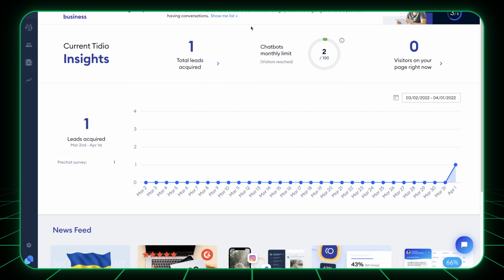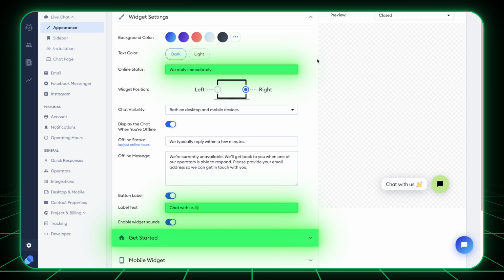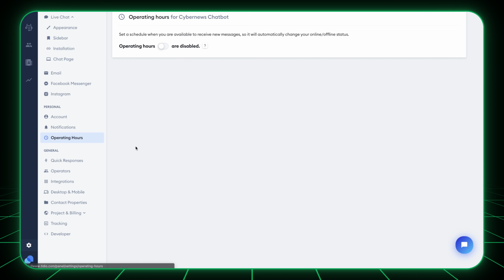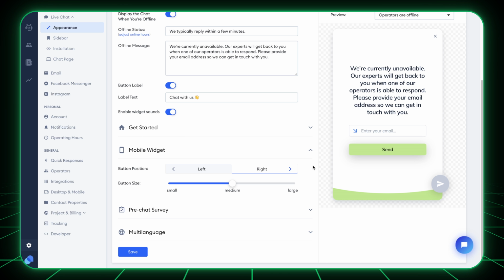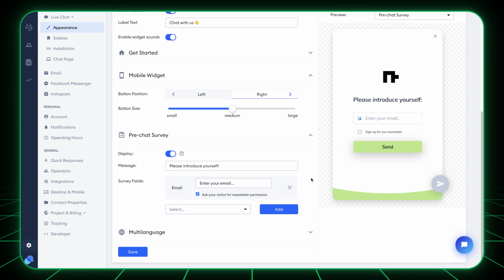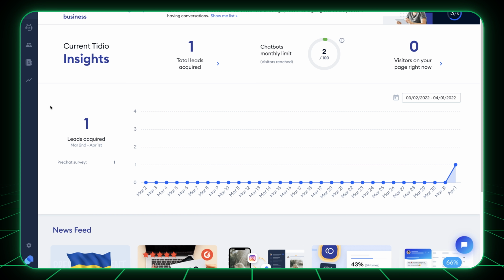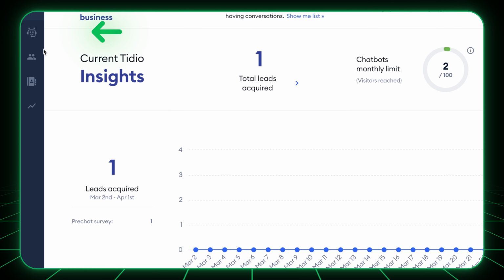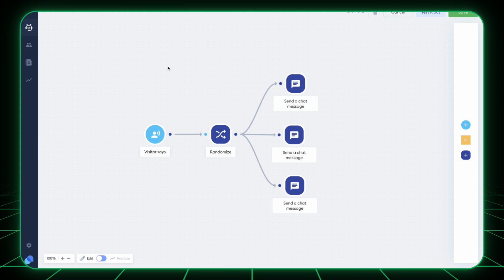Live Chat for WordPress Tutorial, Part 2 | AI Chat bots!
🧨 Customize Your Free Tidio Live Chat Plugin To Make It Unique 🧨

Once you're in the TIDIO dashboard go to this settings button and click it. Do the following steps:

You'll see the Chat Appearance page, you can change the color scheme, select whether you want your text to be light or dark, and choose if you want the chat widget to be on the left side or the right. But the most important part of this customization is text info, change all info that isn't necessary for you with your own. This includes Online Status, Label Text, and Getting Started info.

Here you can select settings for mobile if you want to display chat widget just on desktop or both. Next, you'll see the offline message, edit this text since this is what a user will see when you're not online. But we also need to set our WORK HOURS, click this little button here, then activate Operating hours and customize from when you start working.

Now, the question that's left is this: do you want to get a pre-chat survey, meaning that your visitors will have to fill in, for example, their email address before continuing. I personally leave just the email requirement, I don’t like spam, but test this out, you can always tweak these changes in the future.

The final option here is whether you want to add different languages, it’s really a useful option for larger projects. You can also create drafts of your mostly used messages if you go to the QUICK RESPONSE tab and then edit or delete any existing data.

Adding another contributor is easy and on the free plan. To set up the ChatBot, select one of the existing templates. There are quite a few different options to choose from, if you click any of them you can see what exactly it will do. I'll go with an automatic response chatbot so users would get an automated greeting back.

By now you should have everything customized to the way you want, but if you have any problems or further questions, feel free to leave them in the comments down below. Also, let me know whether these short split tutorials are better for you…

Time stamps:
0:00 Intro
0:09 Tidio chat appearance
0:38 Tidio for mobile devices
1:00 Set up work hours on Tidio
1:15 Change Tidio chat size
1:28 Pre-Chat Survey
1:58 Tidio language options
2:10 Quick responses
2:22 Contributors
2:39 AI Tidio Chat Bot
3:19 Conclusion